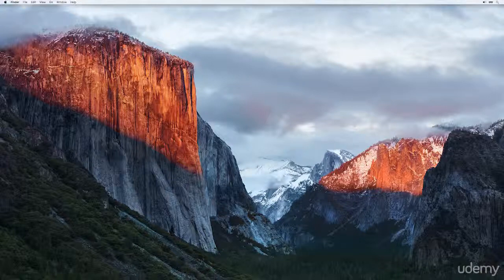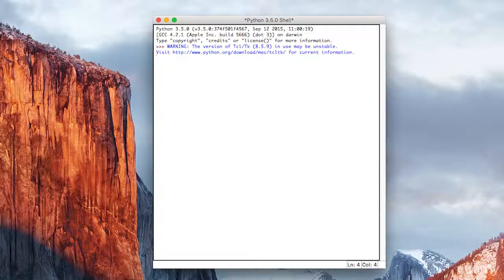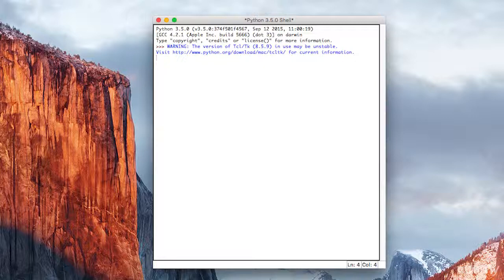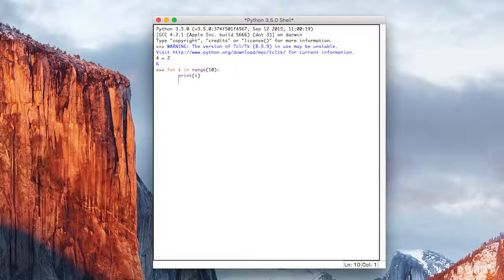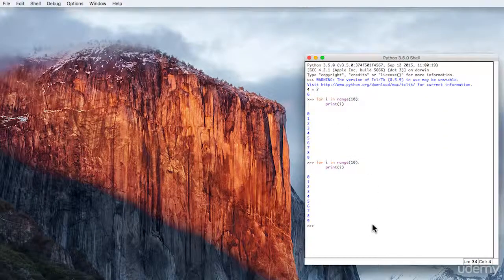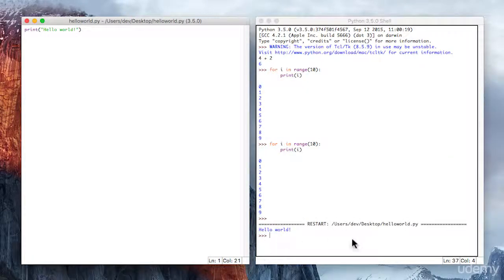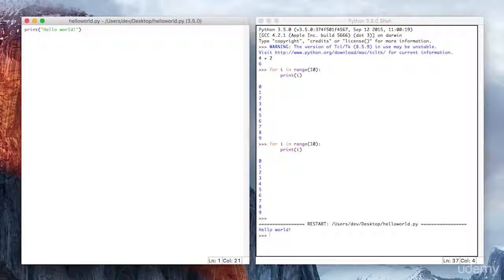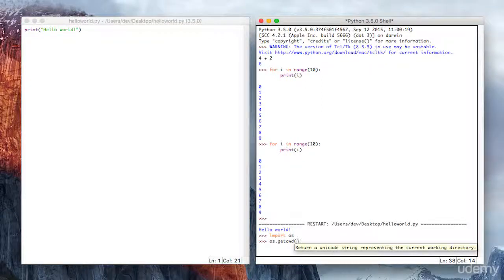Using IDLE on Mac OS X